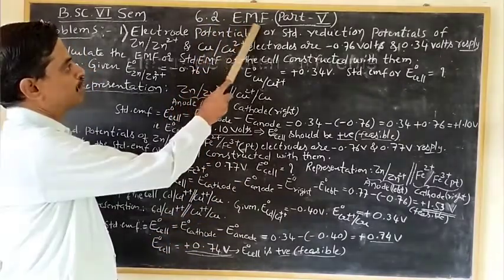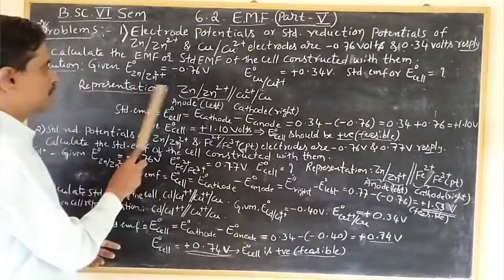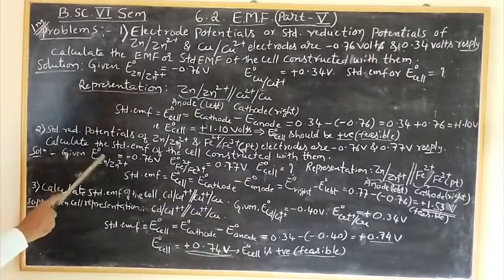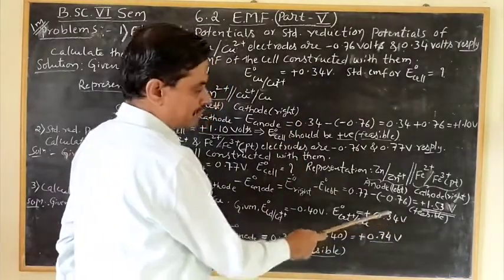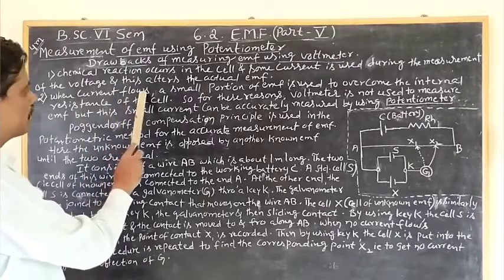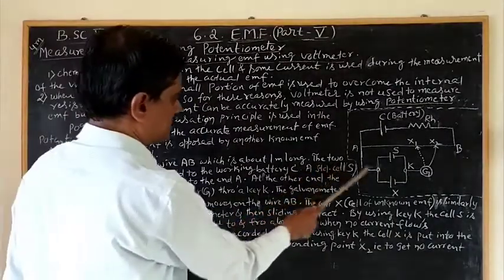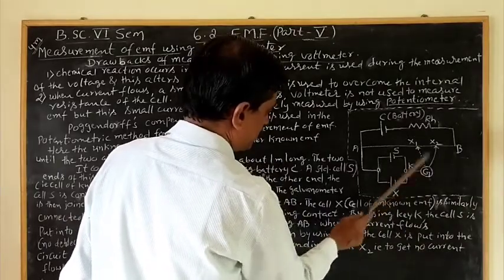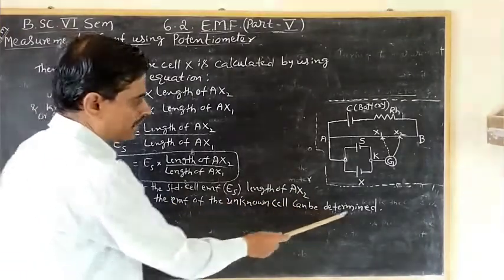B.Sc.Vl sem.6.2 (phy.che)EMF(part-V)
Problems on electrode Potential & measurement of EMF using Potentiometer